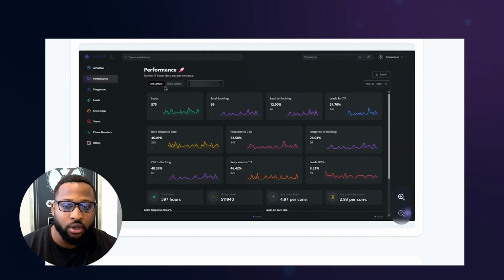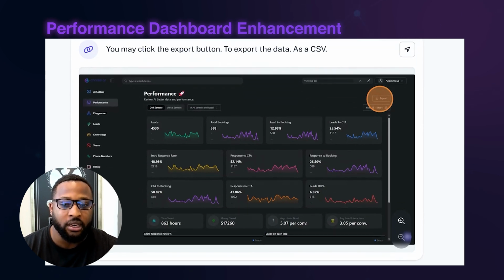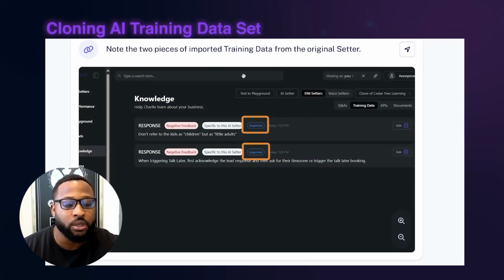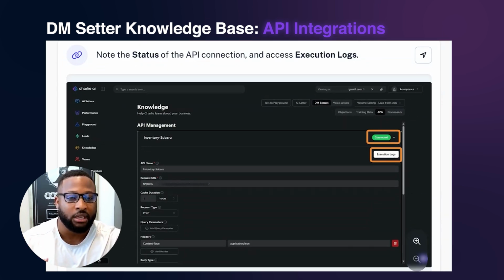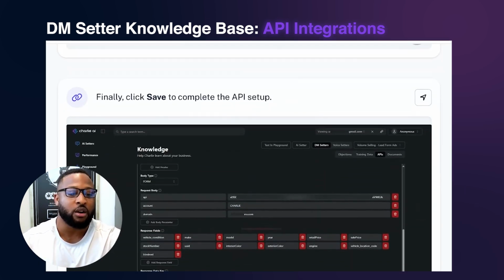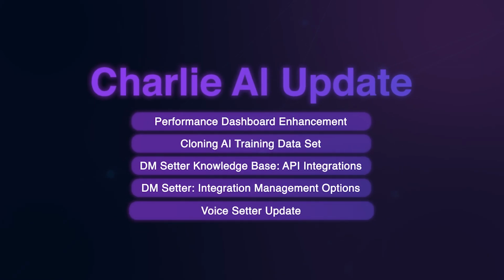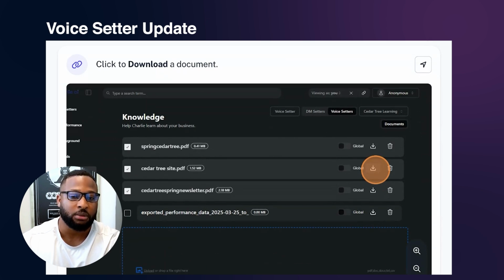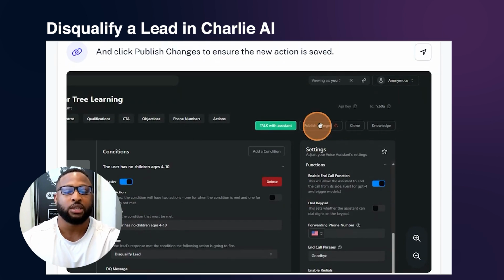Charlie AI Product Release Update – Q1 2025, Part 2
Charlie AI just flipped the switch. From cloning fully trained AI setters to real-time API integrations, smarter voice agents, and performance dashboards that actually mean something—this update isn’t a tweak, it’s a full-blown power-up.

If you're building a serious sales machine, this is your edge. Stay sharp, stay ahead, and stay locked in with Charlie.